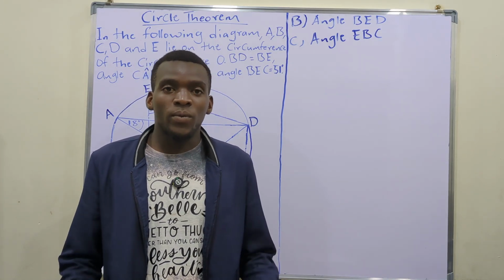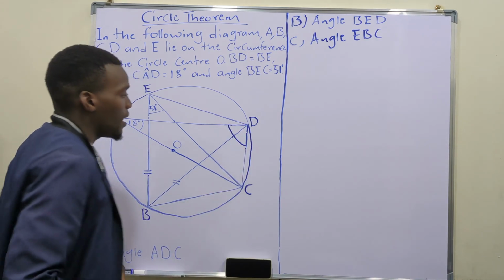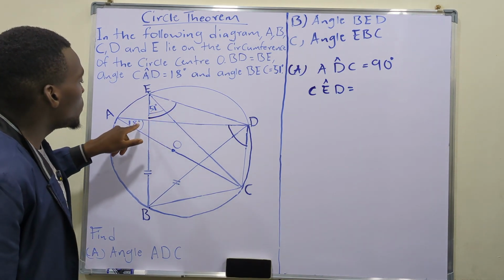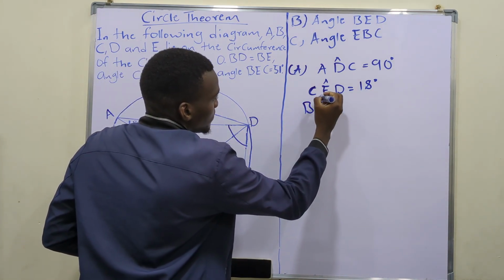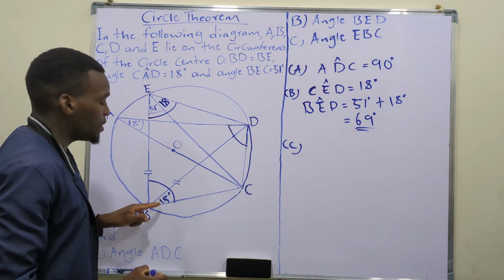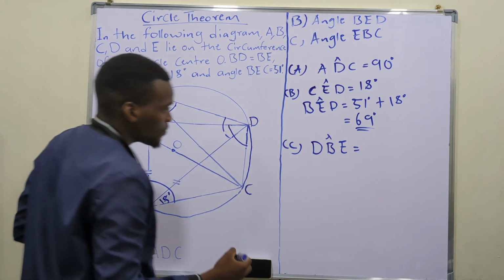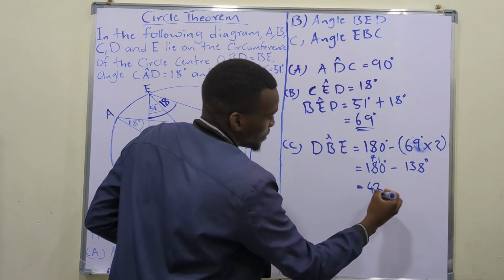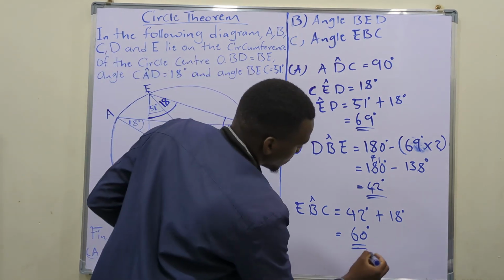Circle Theorem, maths paper 1 Question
circle Theorem exam question solved